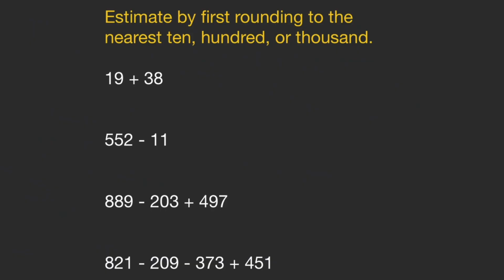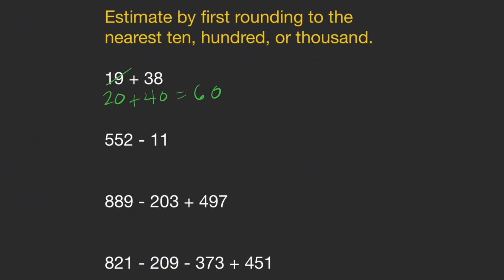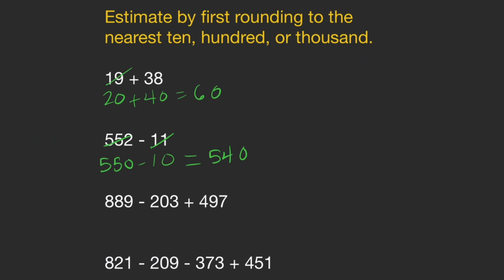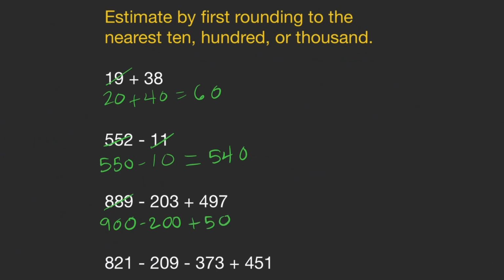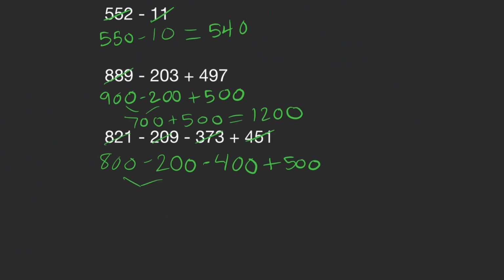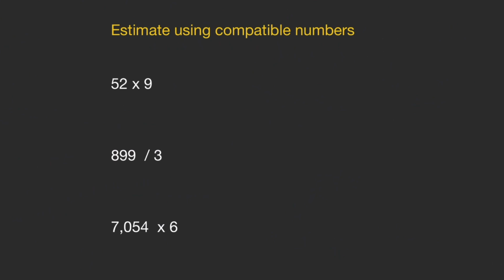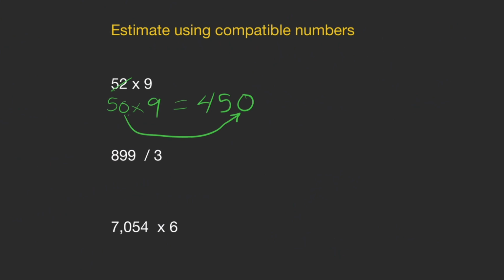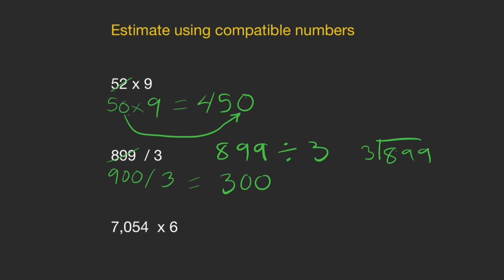Estimating Whole Numbers Made Easy! | Rounding & Estimation | Math With Mr DJ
**How do you estimate whole numbers?** In this video, Mr DJ makes estimating and rounding whole numbers easy!

Learn how to use rounding to make smart estimates and quickly determine reasonable answers. We'll practice estimating whole numbers to the nearest 10, 100, and 1,000 and see how estimation can help us solve math problems more efficiently.

• What is estimation?
• How to estimate whole numbers
• How to round whole numbers
• Rounding to the nearest 10, 100, and 1,000
• Using estimation to check if an answer makes sense
• Examples and strategies for making smart estimates

Whether you're learning estimation for the first time, reviewing for a test, or looking for extra math help, this lesson will help you become a more confident mathematician!